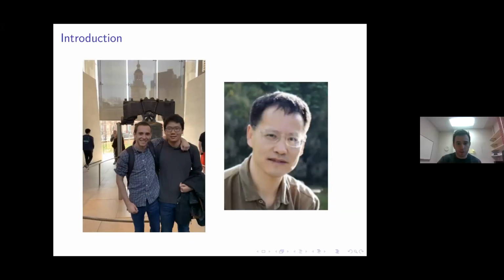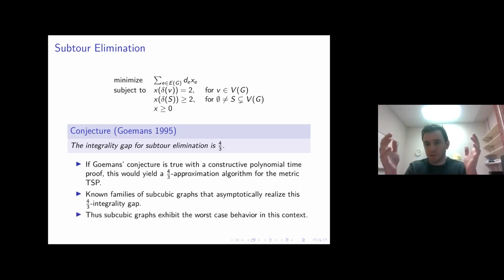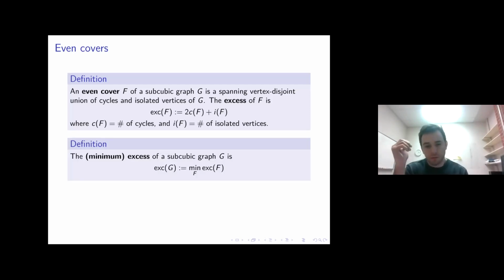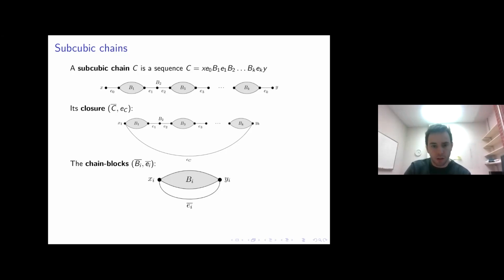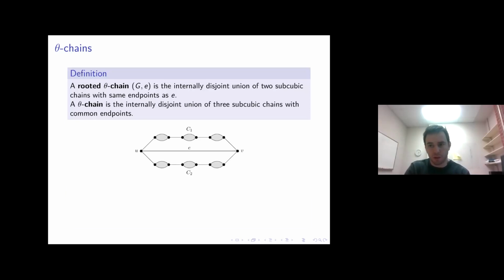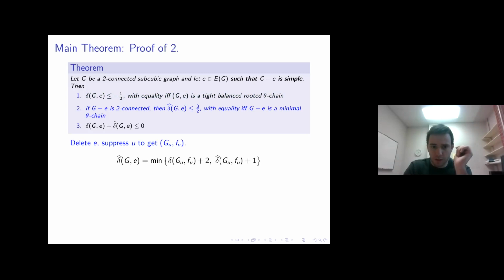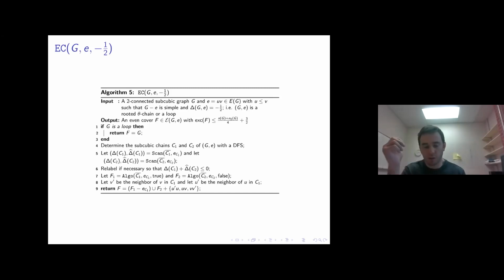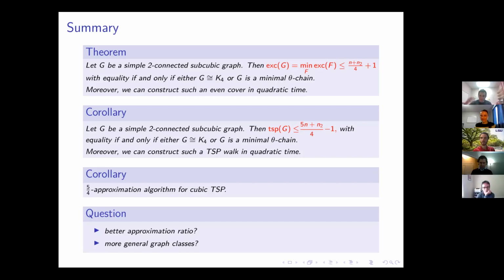Graphs and Matroids Seminar - Michael Wigal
Approximating TSP walks in subcubic graphs (7 Dec 2021)